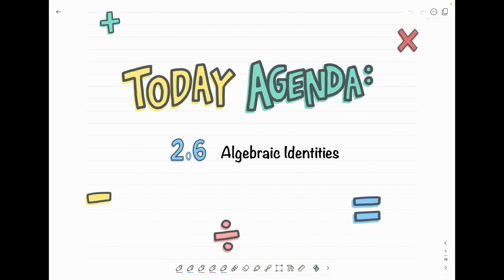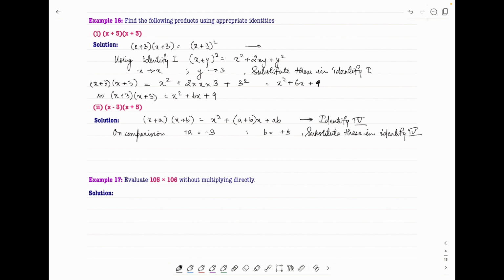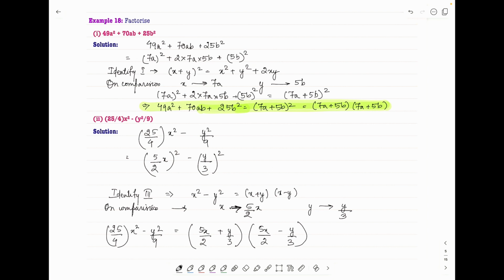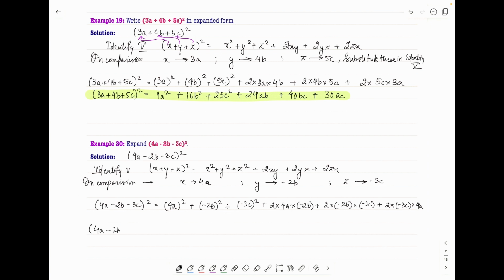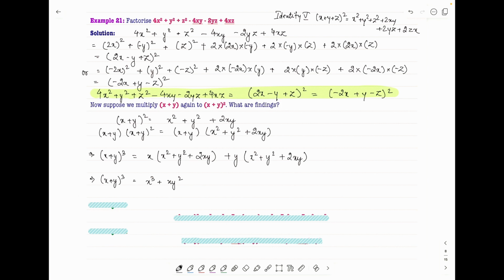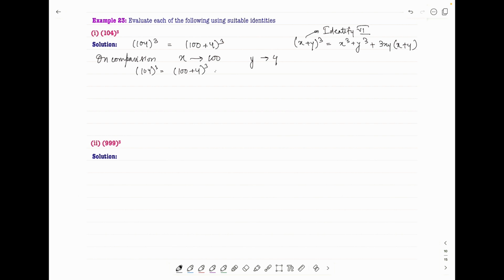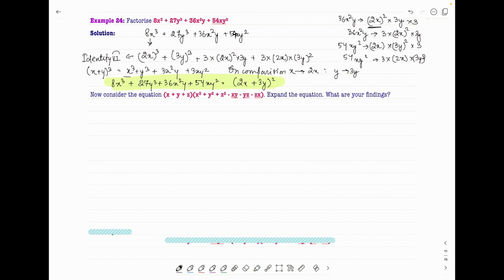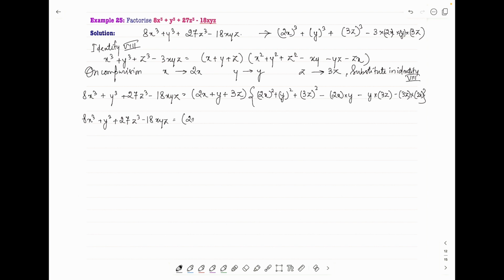Part 5: Polynomials (Class 9) Maths | Algebraic Identities | Arth (English)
Welcome back to Arth, everyone! Today, we're diving into the fascinating world of polynomials in Mathematics. Specifically, we'll be exploring algebraic identities, including binomial, trinomial, and cubic identities. These concepts are crucial for Grade 9 students in India, so let's unravel the mystery behind them together.

Let's start understanding why algebraic identities are essential in the world of Mathematics. They provide us with shortcuts and efficient ways to solve complex equations, making our lives much easier.

Moving on to binomial identities, which involve expressions with two terms. One well-known example is (a + b)² = a² + 2ab + b². We'll dissect this formula through practical examples.

Next, trinomial identities consist of expressions with three terms, like (a + b + c)² = a² + b² + c² + 2ab + 2ac + 2bc. We'll expand and simplify trinomial identities step by step.

Exploring cubic identities, which have expressions with four terms, such as (a + b)³ = a³ + 3a²b + 3ab² + b³. More examples will be explored to reinforce our understanding.

To test our knowledge, we'll solve a series of practice problems involving various algebraic identities. Active practice is key to mastering these concepts and excelling in Mathematics studies.

Algebraic identities may seem daunting initially, but with perseverance and practice, you can easily conquer them. This video aims to shed light on the significance of algebraic identities in the realm of polynomials. Stay curious and keep exploring the exciting world of Mathematics!